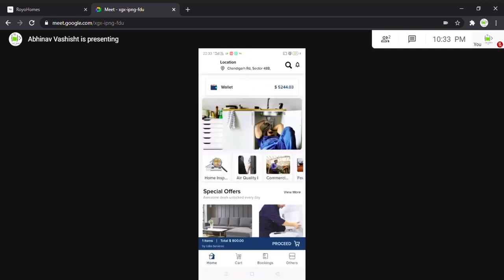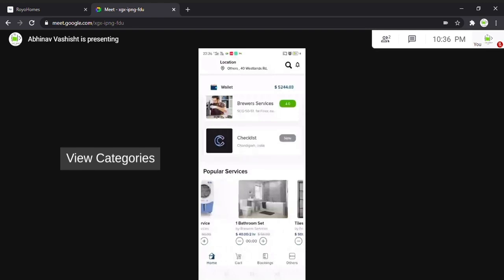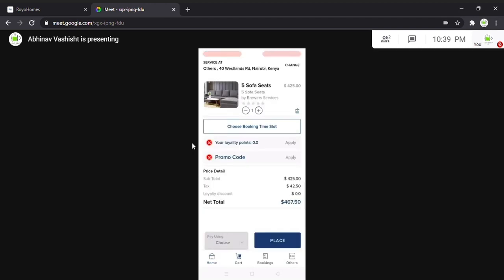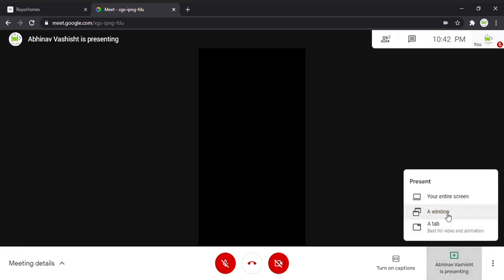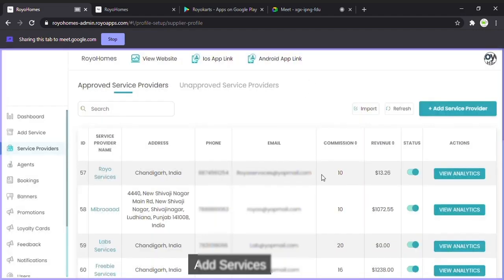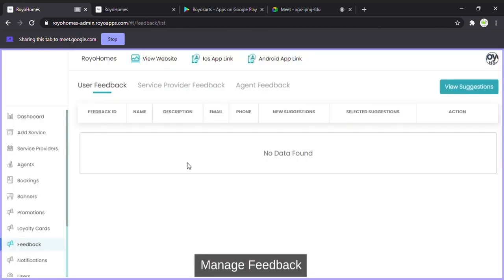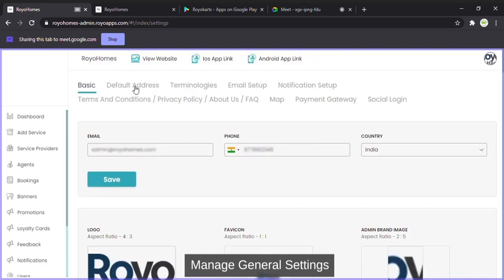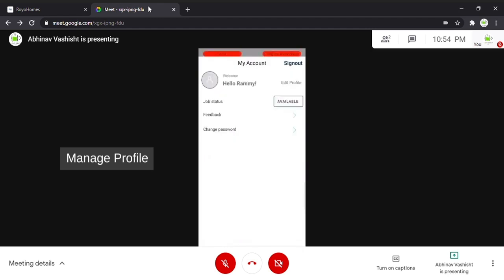How to Build a Home Service App like Thumbtack | Live Demo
Planning to Build Your Own Home Service App Like Thumbtack?

Timestamps:
00:00 - Introduction
00:20 - Manage Customer App
09:44 - Admin Dashboard
11:23 - Manage Service Providers
12:25 - Manage Agents
13:03 - Manage Bookings
13:36 - Marketing Tools
15:34 - Manage Feedback & Notification
16:02 - Users Management
16:40 - Manage Accounts & Reports
18:31 - Manage General Settings

As the Best Home Service App Development Company, Code Brew Labs, provides you with top-notch home services app development services. Inspired by the success of Home Service apps like Thumbtack, many business owners are looking for Thumbtack Home Service App Development Services.